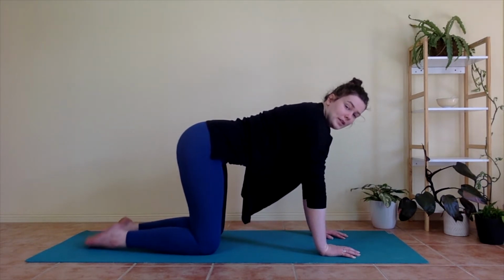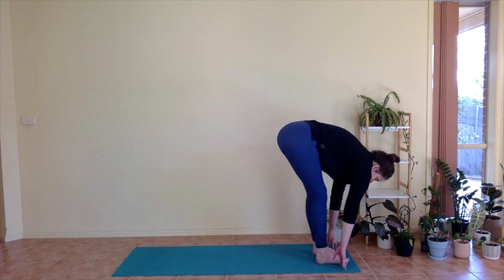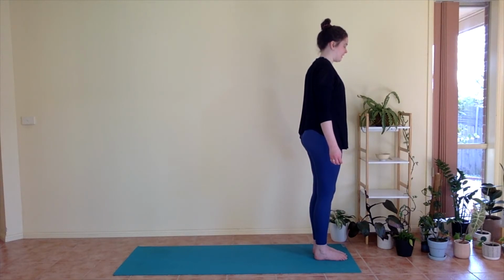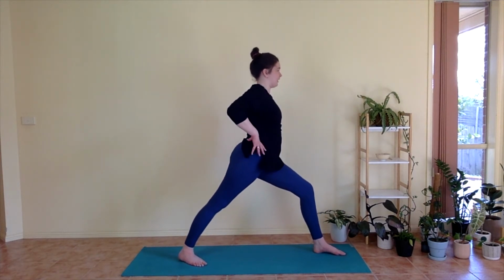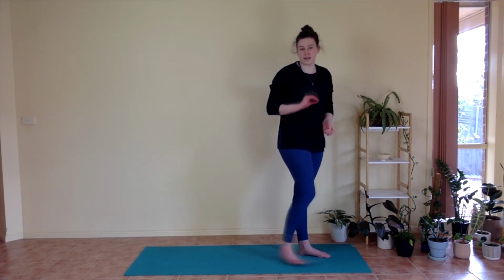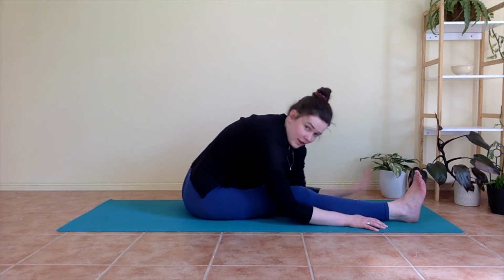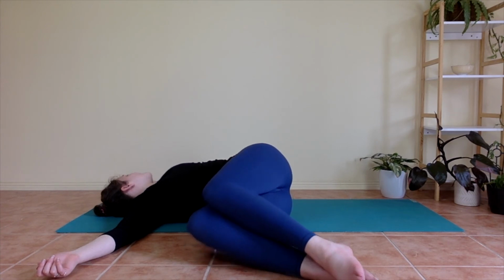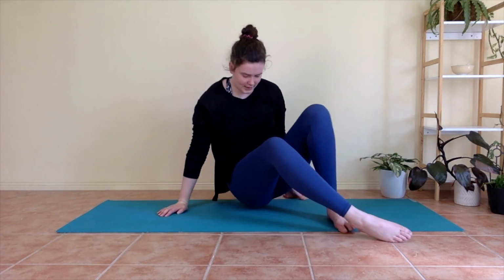Vinyasa Yoga for Ahimsa - Kindness, Compassion, Love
In this class, we touch on Ahimsa, an aspect of Yogic philosophy that means 'non-violence.'  We focus on feeling kindness and love your ourselves as well as the world around us, integrating this practice into a physical asana that reflects this sentiment. A simple Vinyasa flow excellent for mobilising the spine.